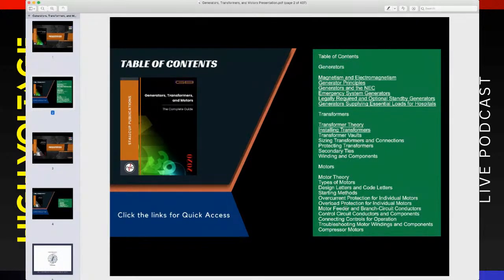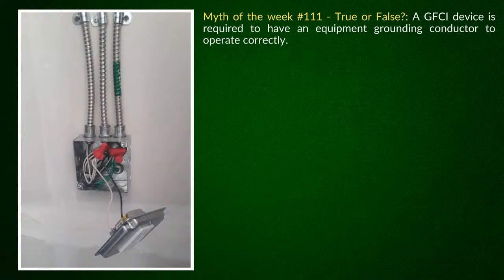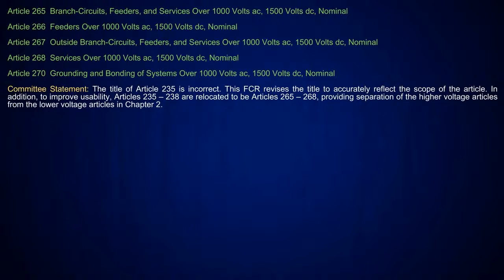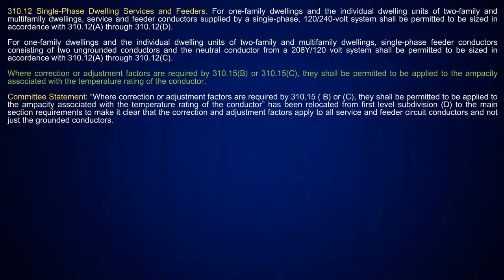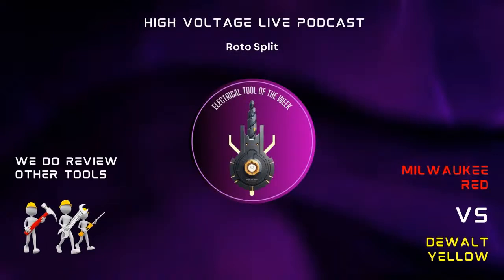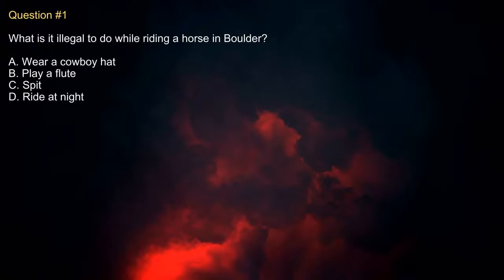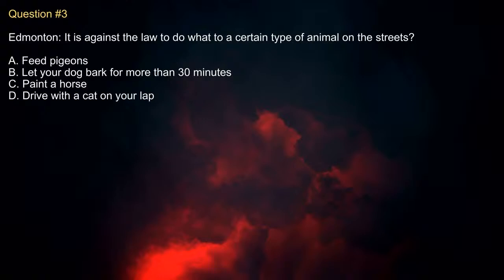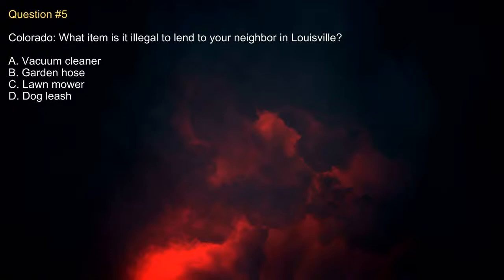High Voltage Live Podcast - June 20, 2024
HIGH VOLTAGE LIVE PODCAST

We will be covering the following topics this week:

Myth of the Week: Equipment Grounding Conductor for GFCI Device
Topic of the Week: New 2026 NEC Changes (First Revision)
Tool of the Week: Roto Split
NEC Question of the Week
MEME of the Week
Willie Quiz
Electrical Wall of Shame Picture

2. StreamYard will ask to access their Facebook name and picture. If they accept, future comments will show their name and picture.